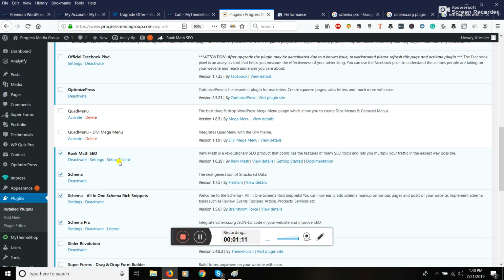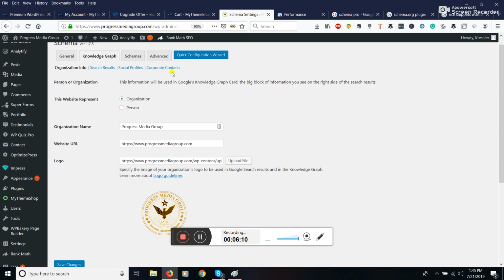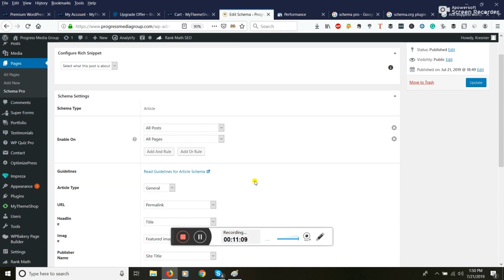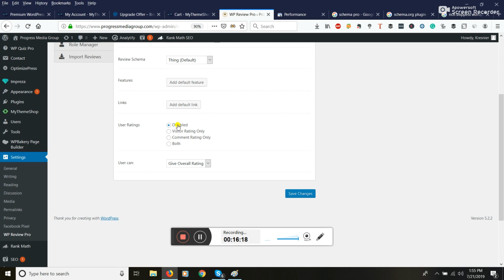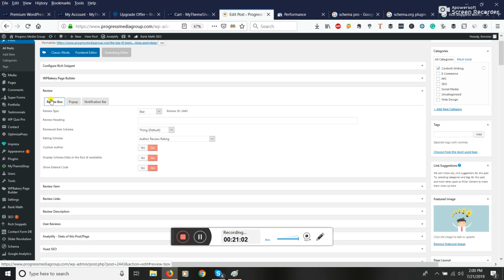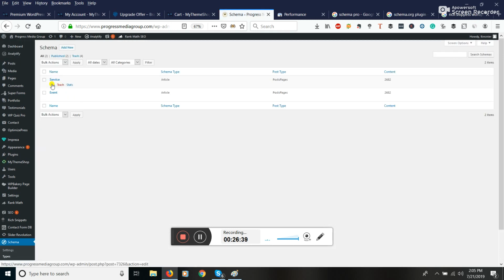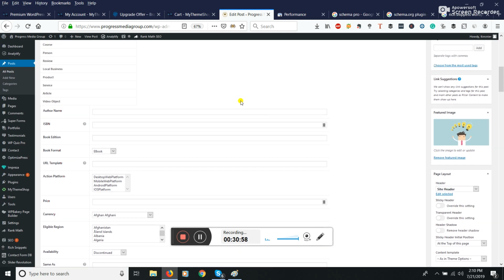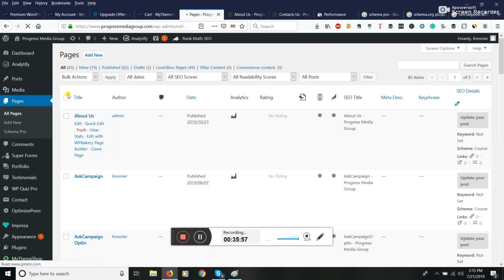ProgressMediaGroup.com - How To Optimize Website With Schemas For Better SEO Results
On this video, I show my process of how I use schemas in order to help me rank better on my website.

I used Schema, Schema Pro, and Rich Snippets Schema.